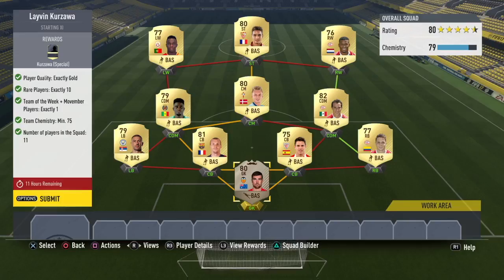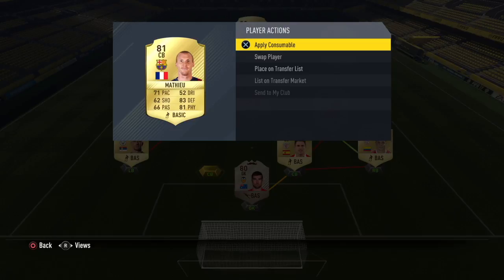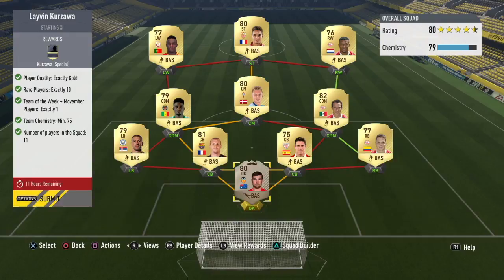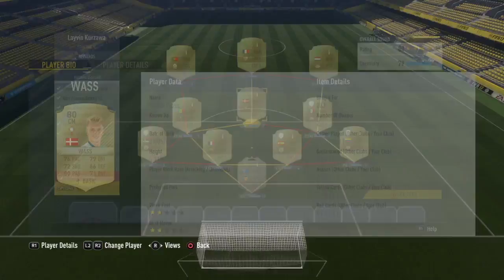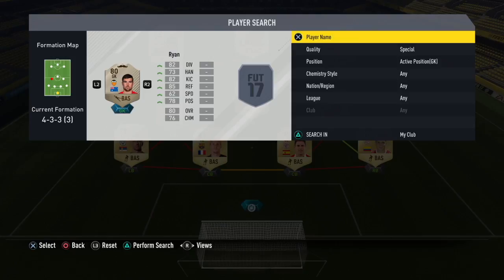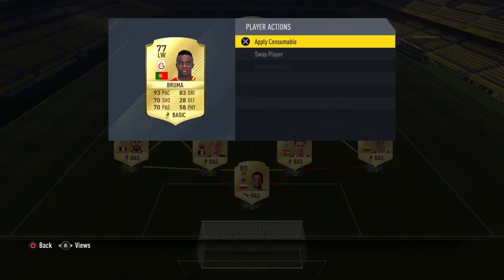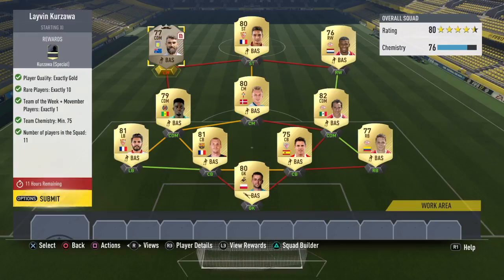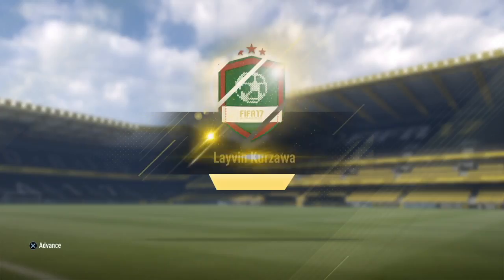EASIEST AND CHEAPEST WAY TO COMPLETE THE KURZAWA SBC